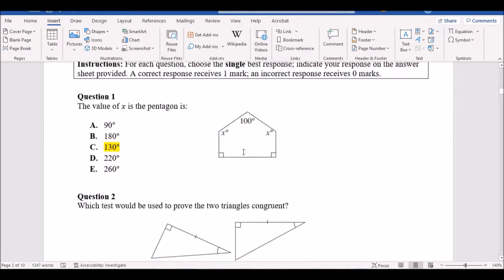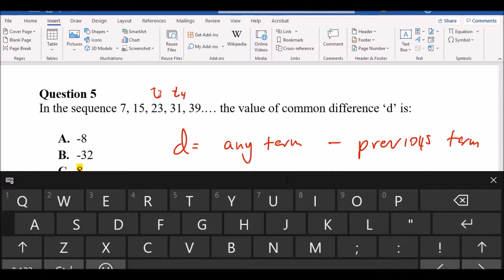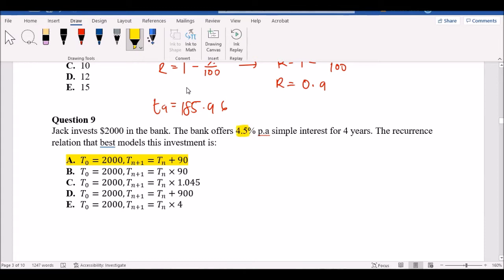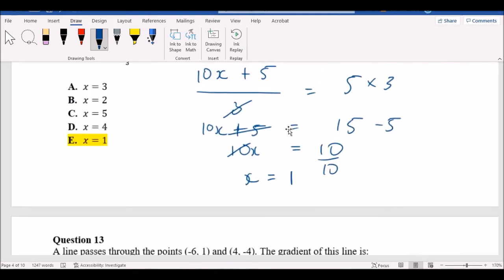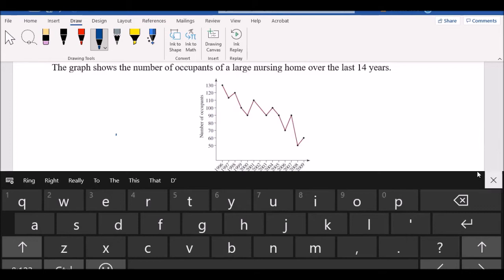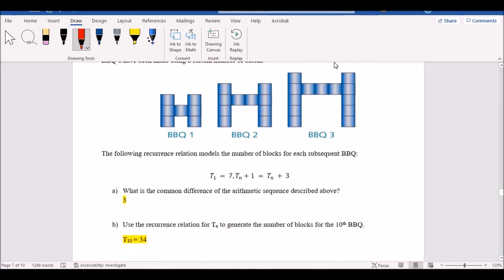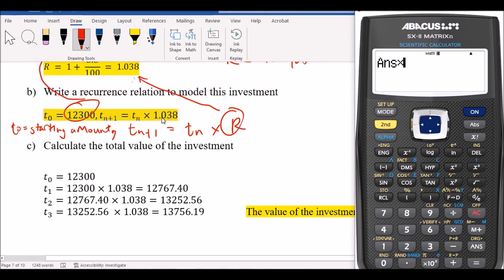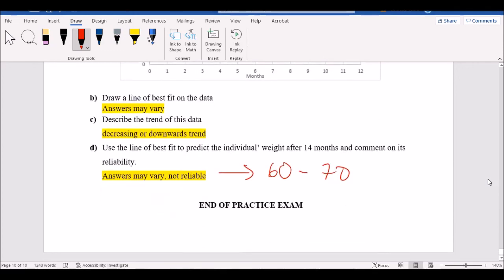2021 YR 10 Core Sem2 PRACTICE EXAM SOLUTIONS